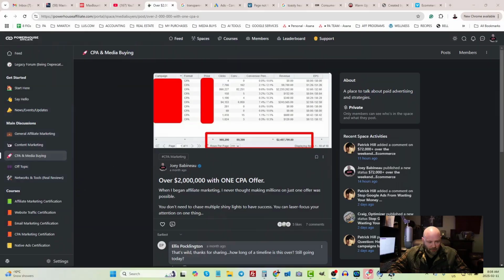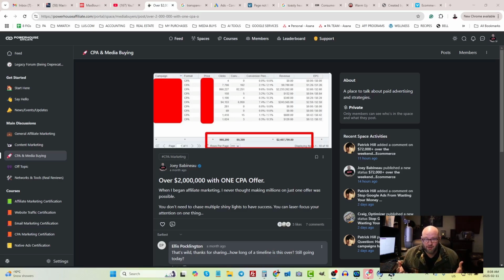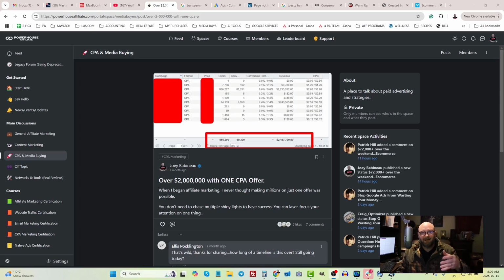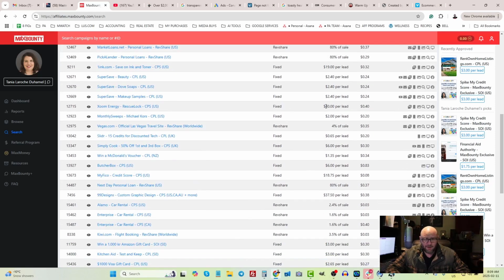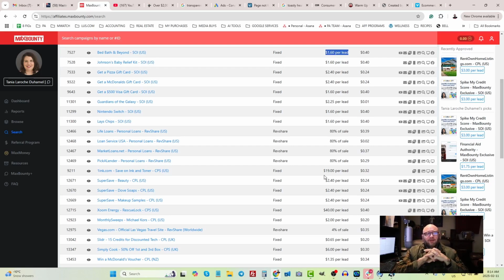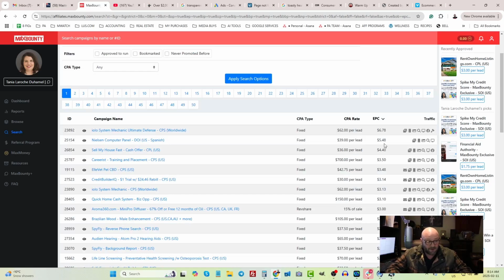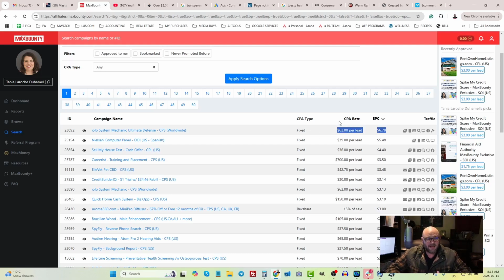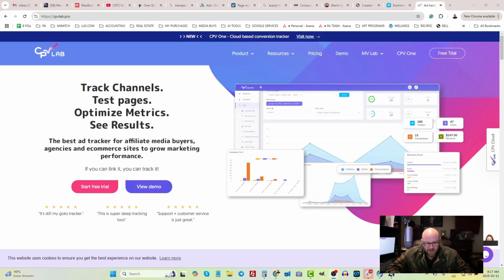⚠️ Avoid This #1 CPA Affiliate Mistake! (PLUS: 4 Profit-Boosting Arbitrage Hacks) 💰